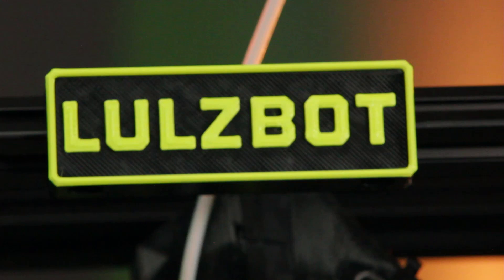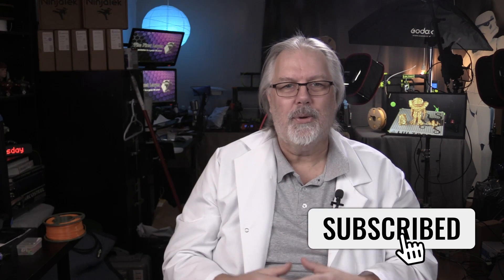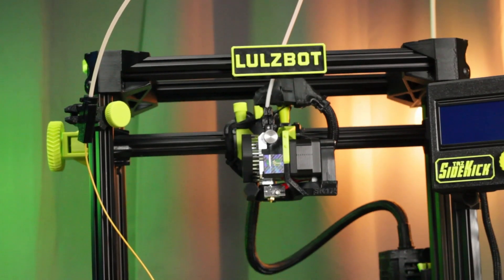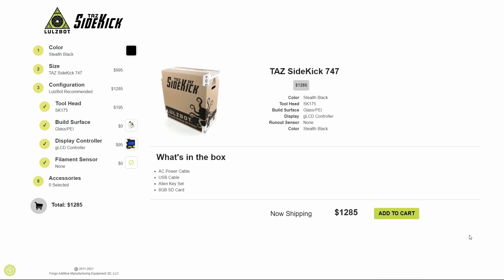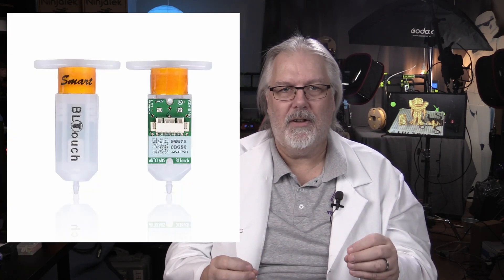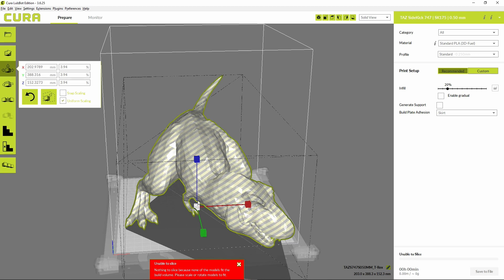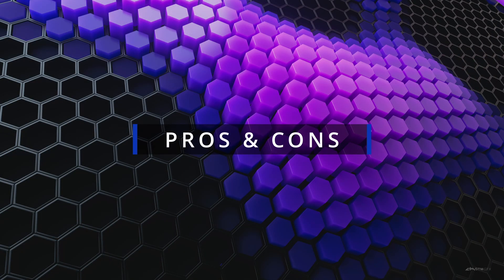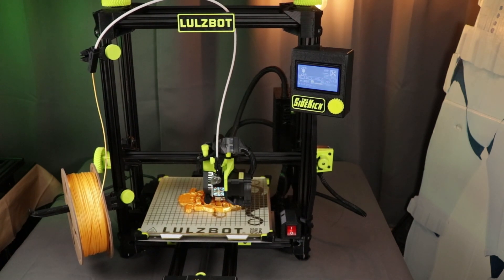The Lulzbot Taz Sidekick 747 3D Printer - breaking new ground!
Looking for a budget-friendly 3D printer that doesn't skimp on quality? The LulzBot Taz SideKick might be just what you're looking for! In this review, we'll take an in-depth look at this compact and configurable 3D printer and help you decide if it's the right choice for you. From its customizable components to its user-friendly design, the Taz SideKick has a lot to offer. Whether you're a beginner or an experienced 3D printing enthusiast, this machine is sure to impress. Check out the review to learn more about the Taz SideKick and all it has to offer!

🟪 Show Notes 🟪

Our mission here at The First Layer is to help people with their 3D printing problems. It doesn't matter if you are new to the 3D printing hobby or are a seasoned veteran, we strive to provide you with the best in how-to tutorials and product reviews.

❓QUESTION —